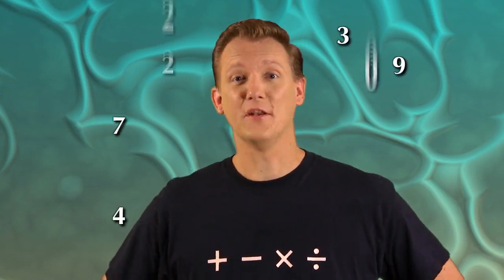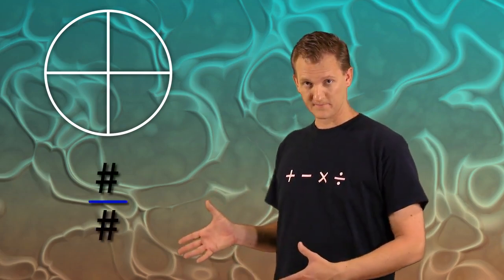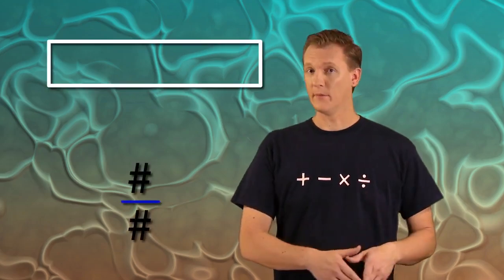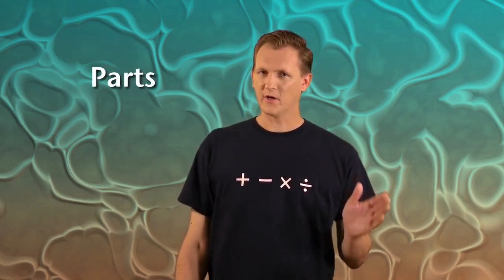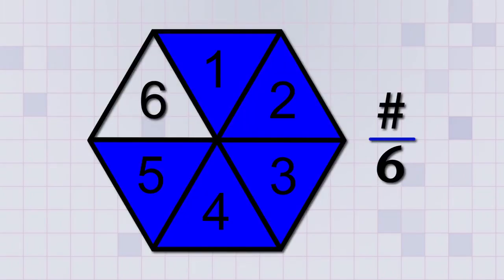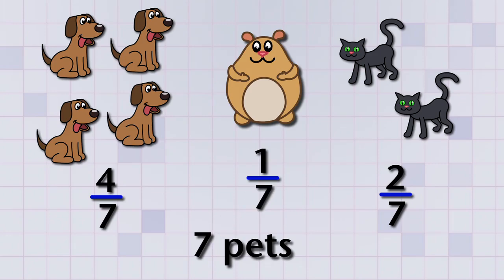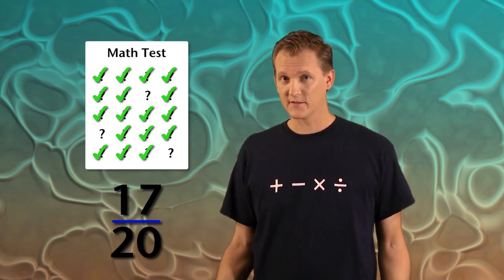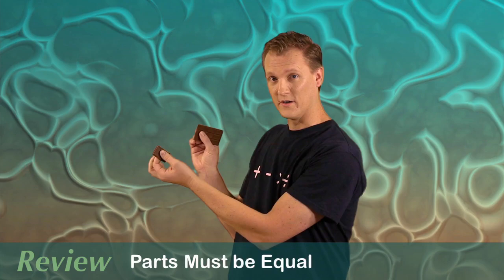Math Antics Fractions Are Parts